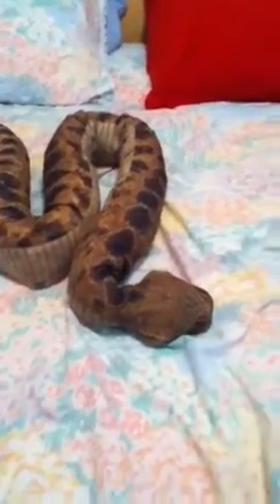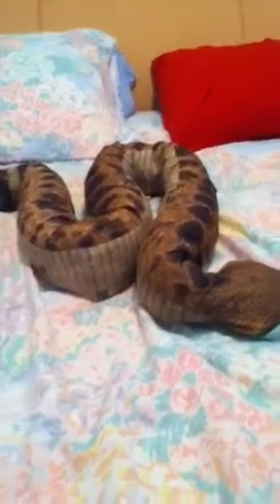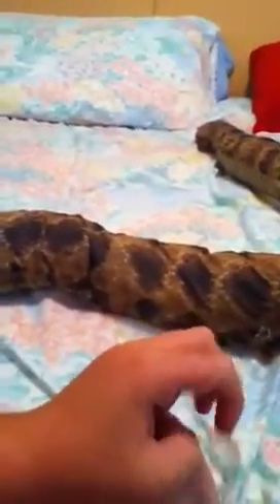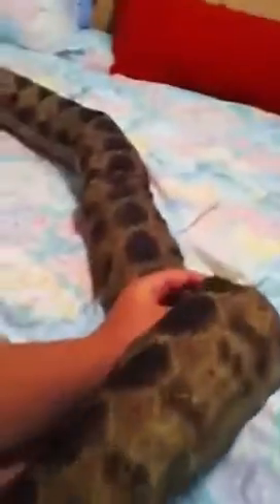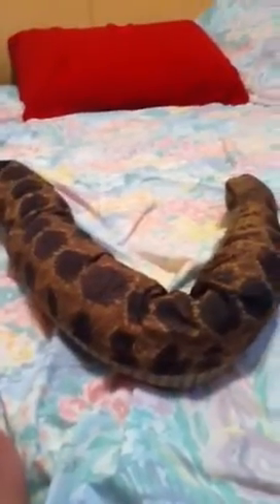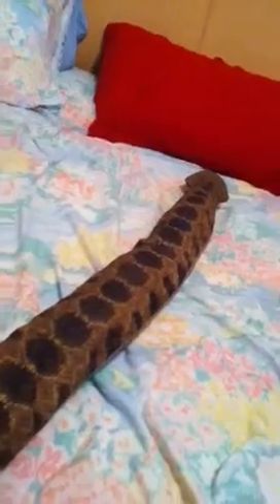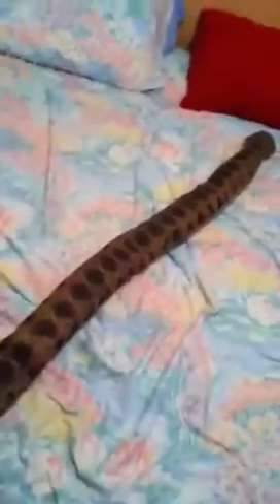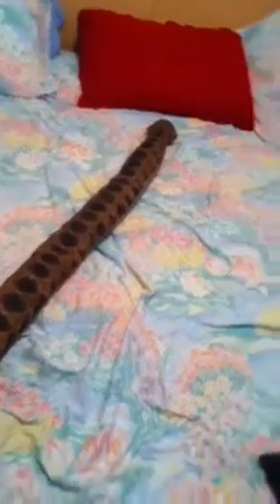Bass pro plush Western DiamondBack Rattlesnake toy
I've owned this since 2006...